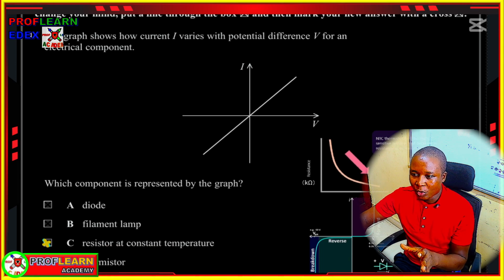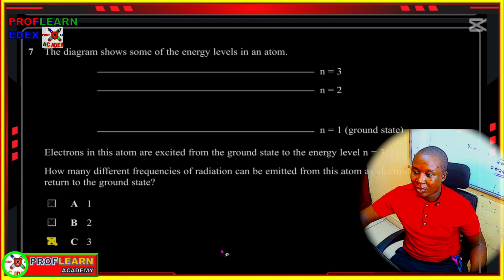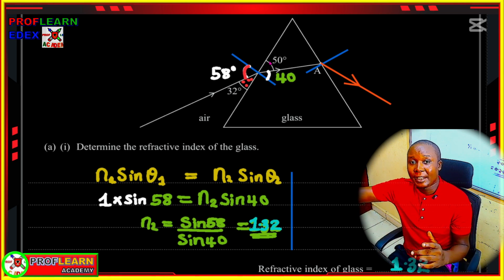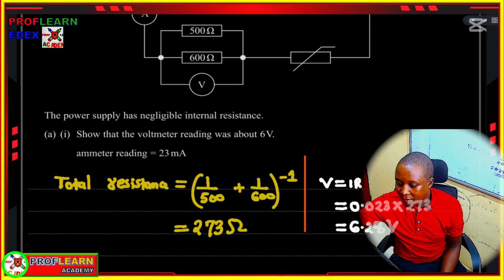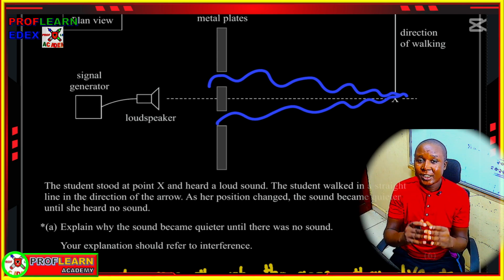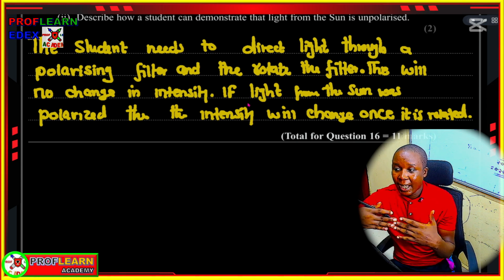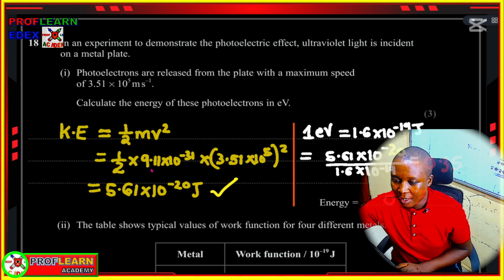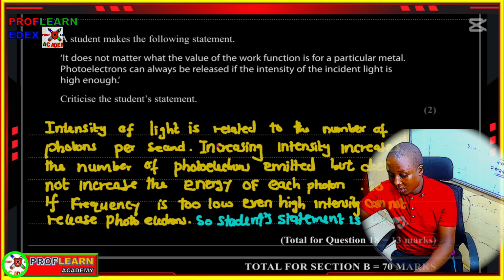AVOID BEING COOKED IAL PHYSICS UNIT 2 JUNE 2025 electricity AND waves PREPARATION